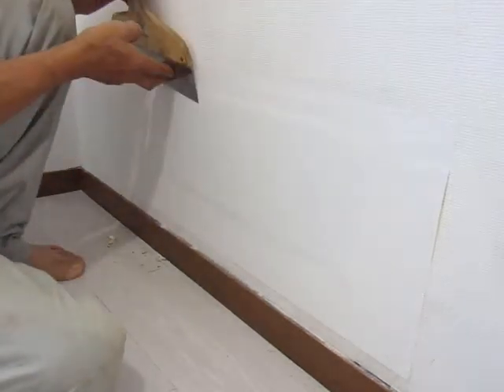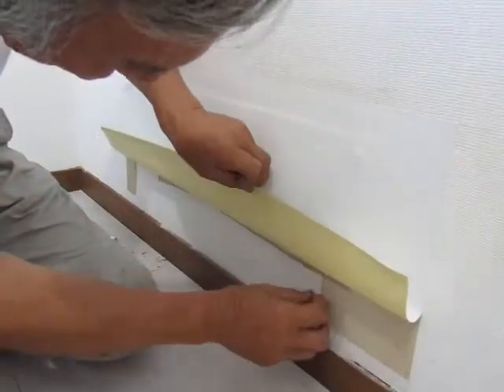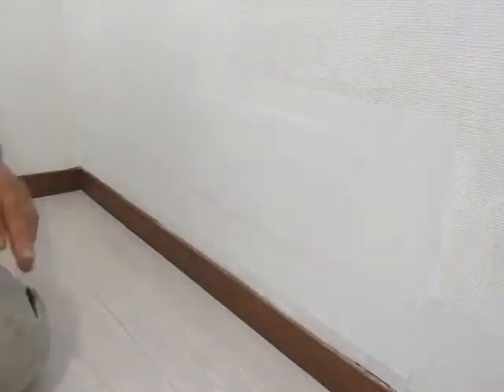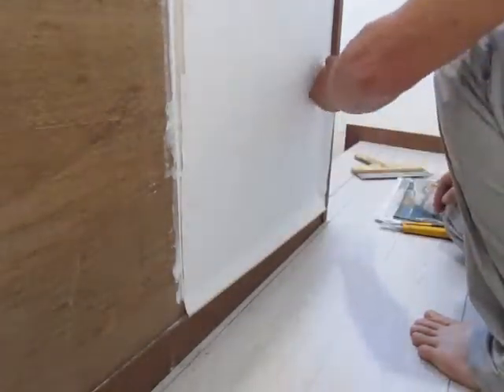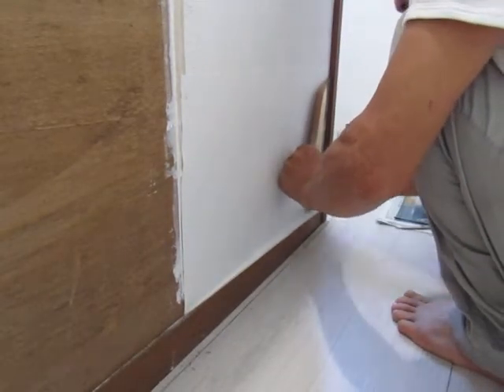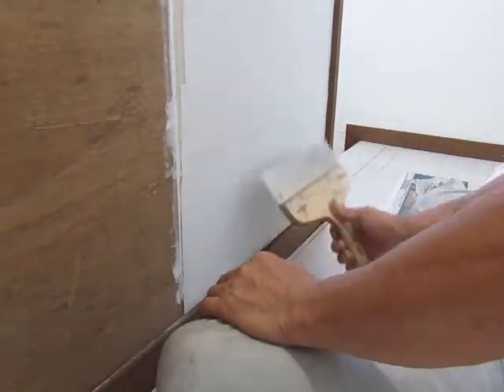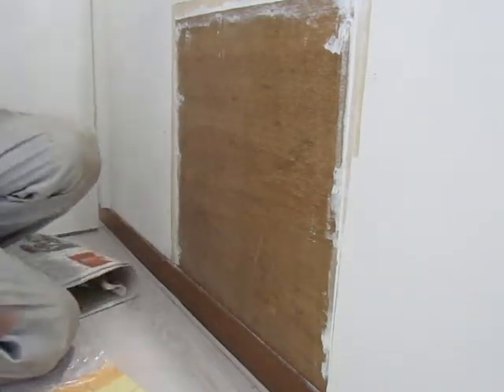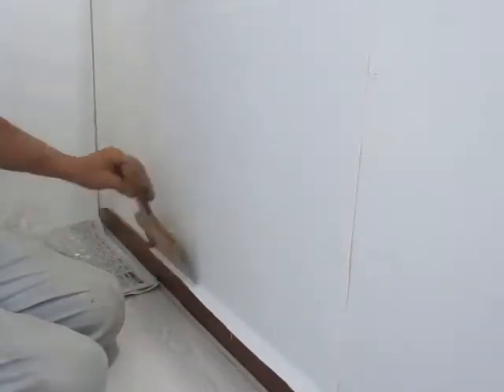ＤＩＹ２５．壁補修2階段・２階廊下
前回の続き。
壁紙を貼ります。

壁の良しあしはすべて下地のできによる。

今回気を付けて下地を貼りましたが
部分的な補修は難しい。

★ブログも宜しくね！
設備屋の適当田舎暮らし